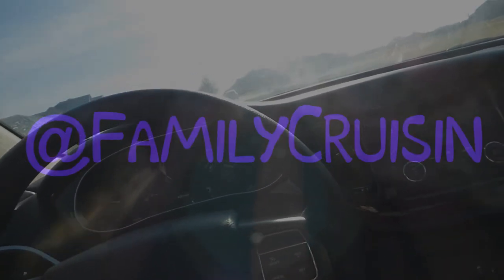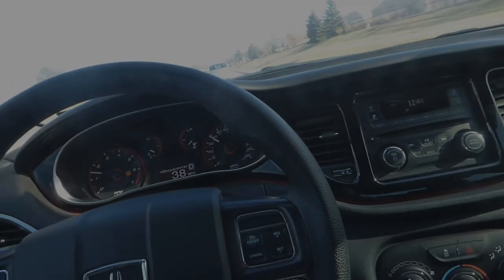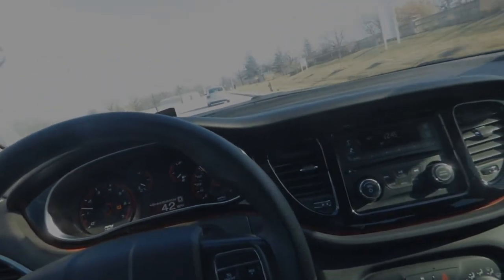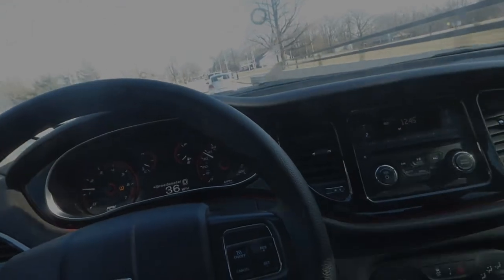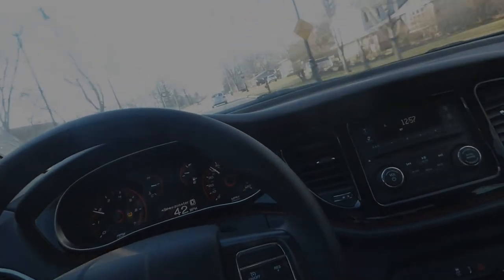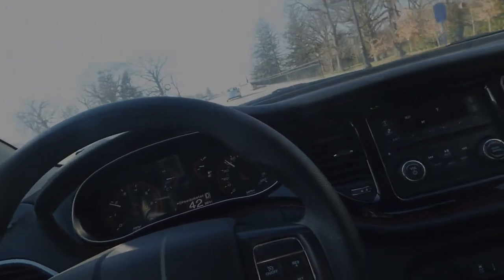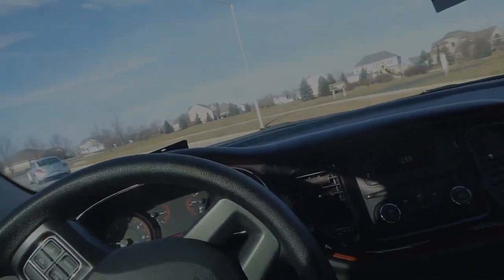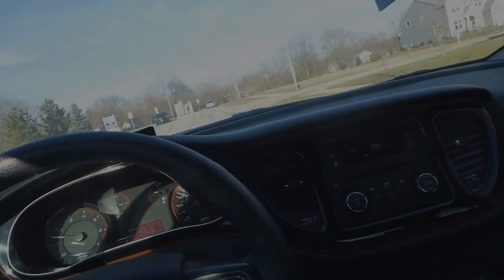MY MODIFIED 2016 DODGE DART | Welcome to THAT1DART | Vlog 1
Hey guys welcome to the new vlog channel, leave your suggestions down below what i should to do my 2016 dodge dart.

My mod-list is in the channel bio!